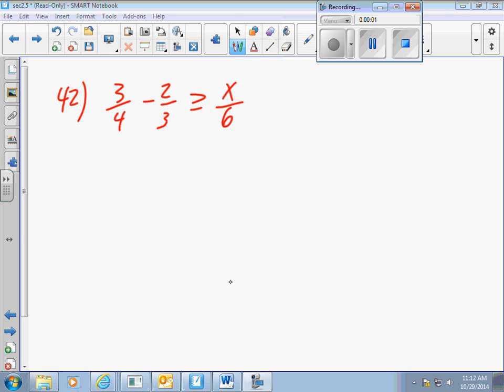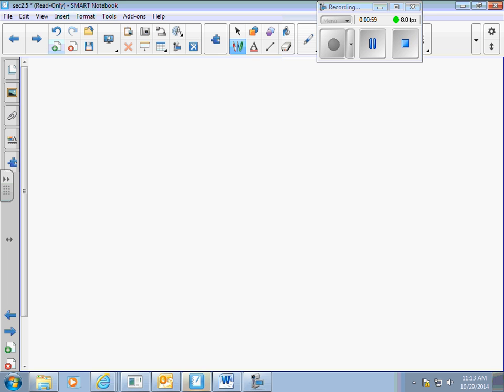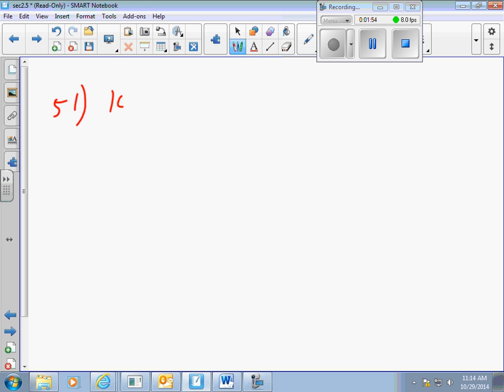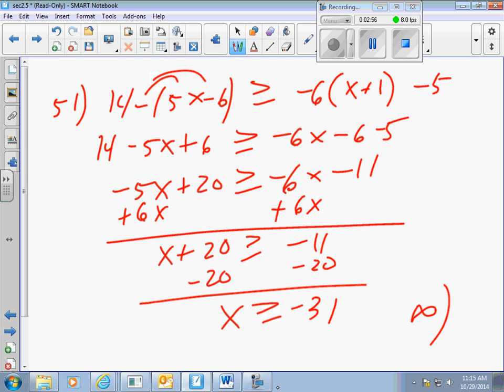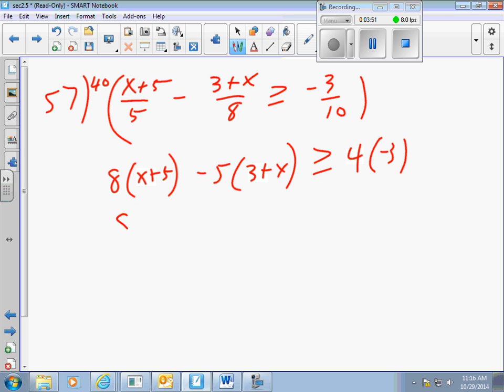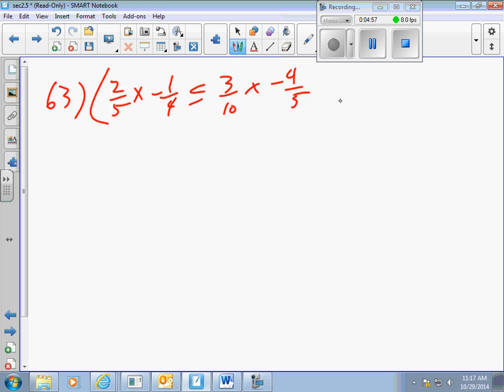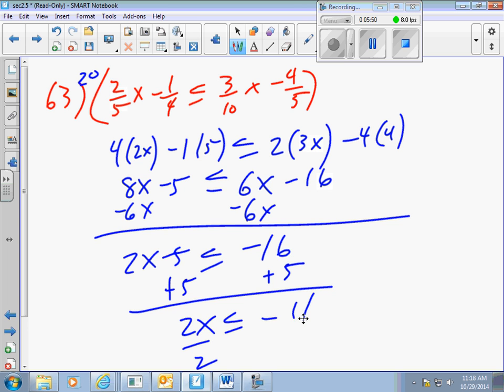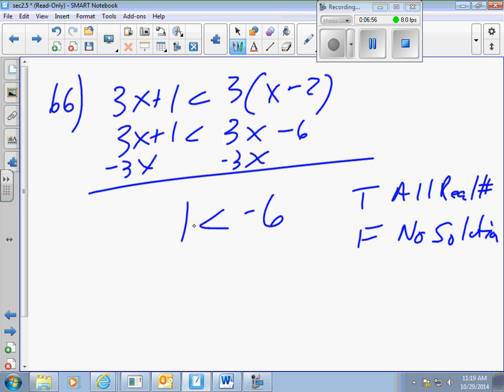sec2 4 day 2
select problems from intermediate algebra sec 2.4